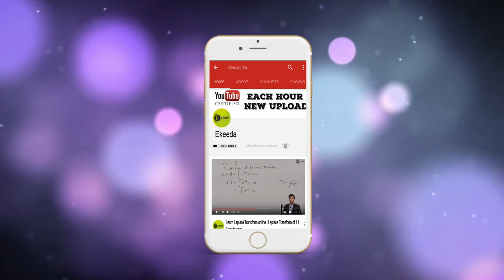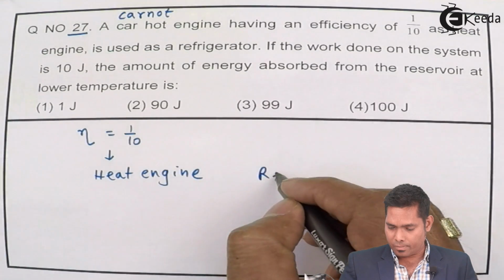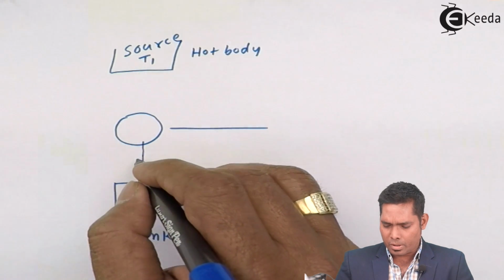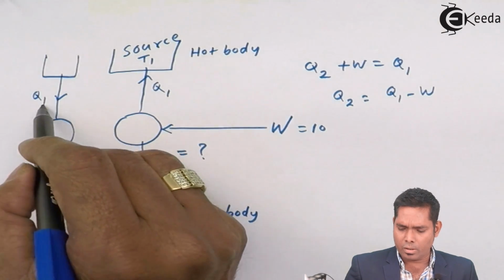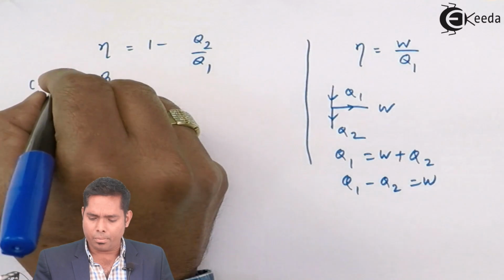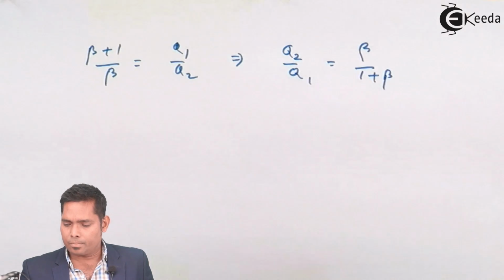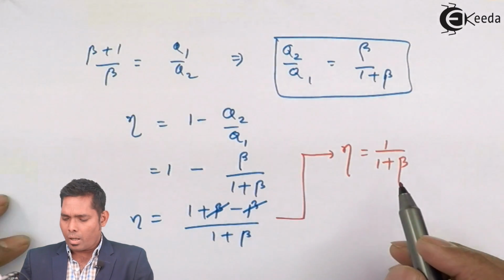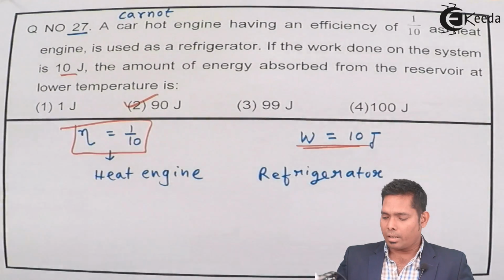NEET 2017 Physics Paper Solution - Question 27 - NEET Physics Paper Video Solution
Happy Learning : )